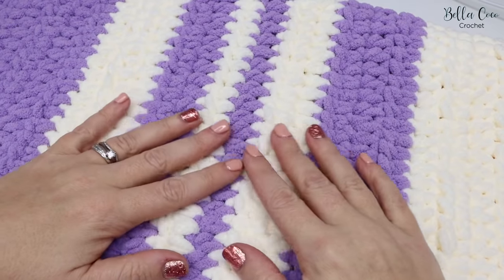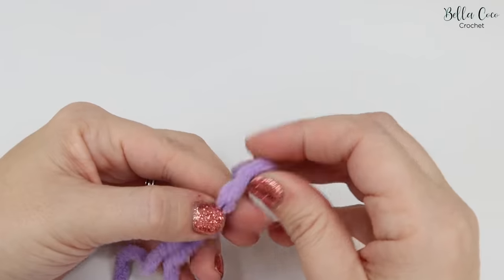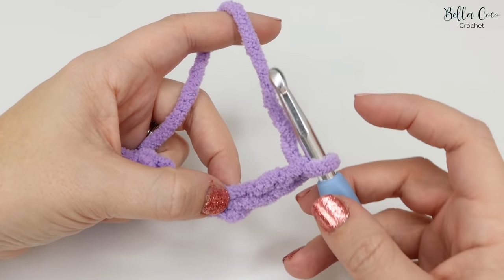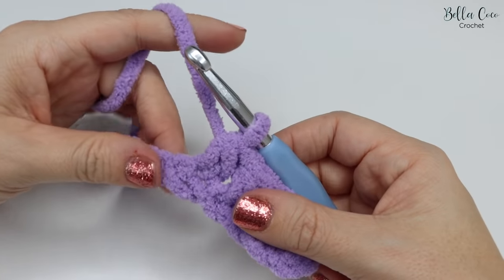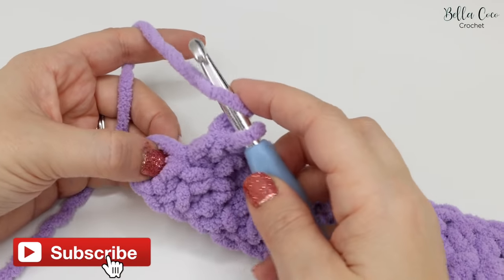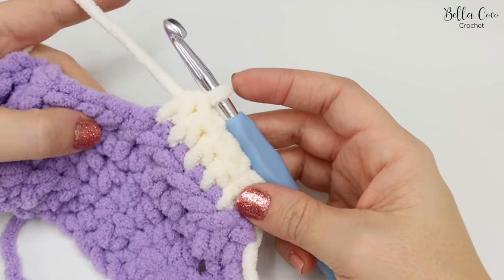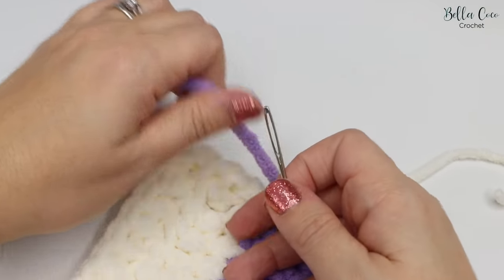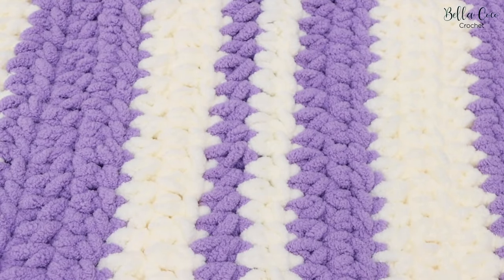HOW TO CROCHET A FAST AND EASY BLANKET | BEGINNER FRIENDLY | MAKE IN 3 HOURS | Bella Coco Crochet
LEARN HOW TO CROCHET THE EASIEST AND FASTEST CROCHET BLANKET! You can make this in as little as three hours making it perfect for last minute gifts. This beginner friendly tutorial will walk you through making this blanket and you can find the FREE pattern over on my blog. Do you need the left handed version?

TIME STAMPS:-
Intro                              00:00
Slipknot                        00:26
Foundation chain       02:48
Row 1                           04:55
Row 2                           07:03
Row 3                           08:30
Changing colour         11:41
Sewing in you ends    13:57

I HAVE USED:
Yarn: Bernat Baby Blanket in Vanilla and Baby Lilac 300g
Hook: 8mm

//FAQs??